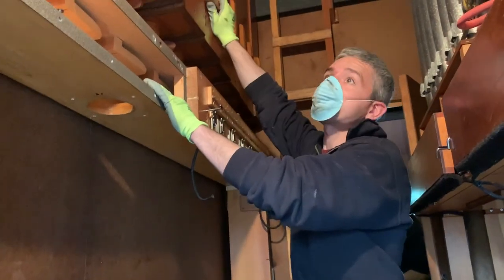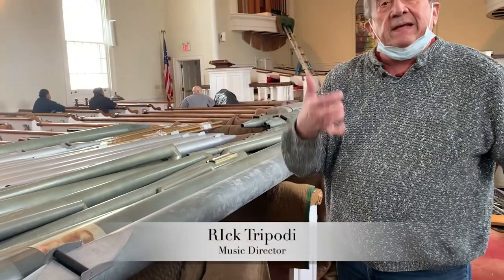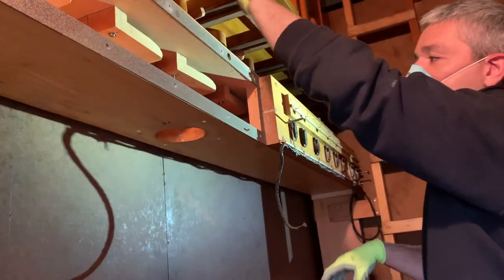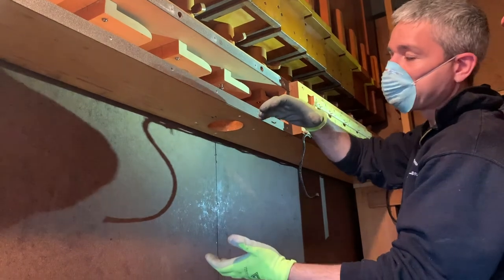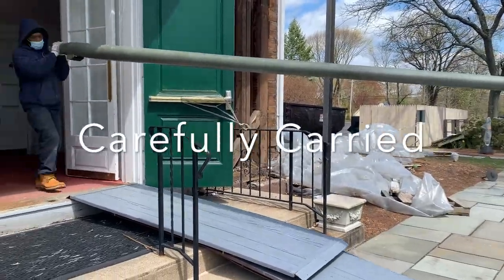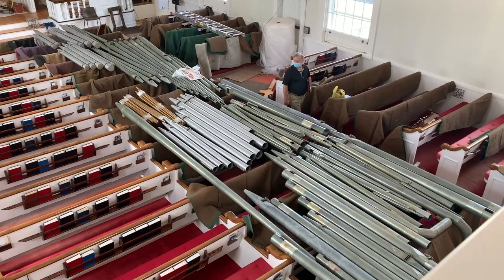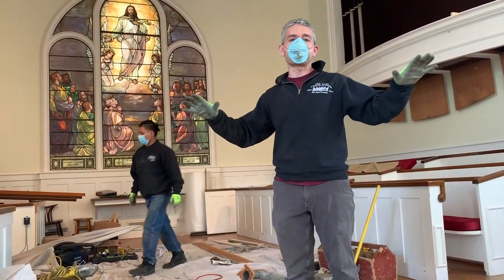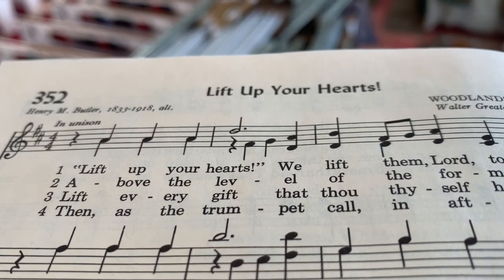Greens Farms Church Church Organ Restoration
The 1964 Original Pipe Organ of the historic Westport, CT church is removed one delicate pipe at a time to be restored. A look behind the scenes to see what it will take to fill the Meeting House with music again.